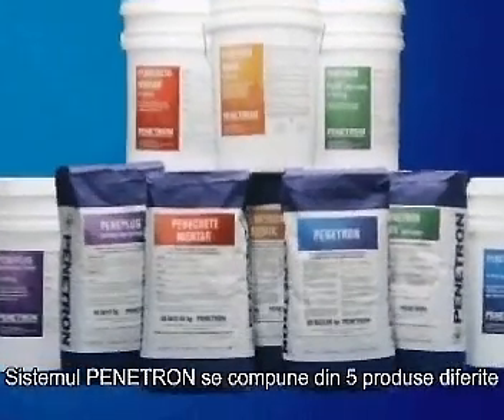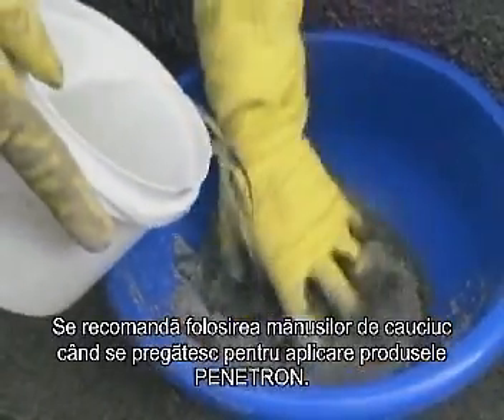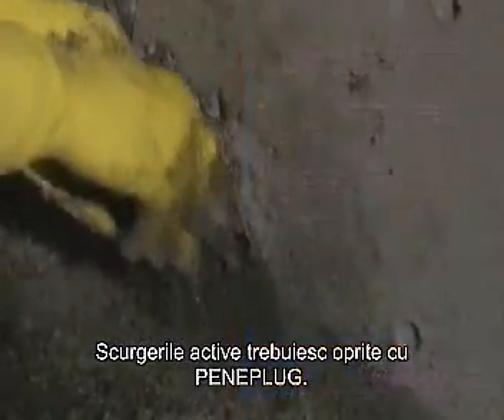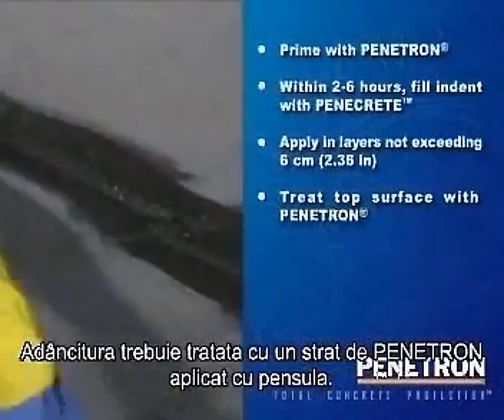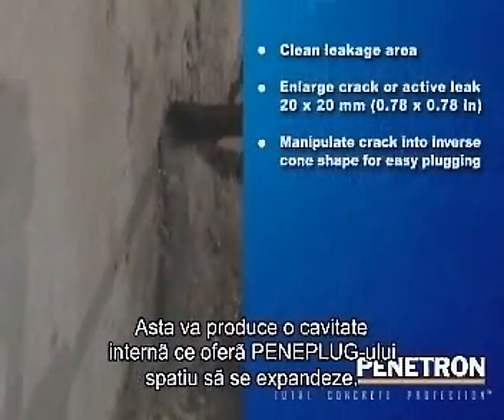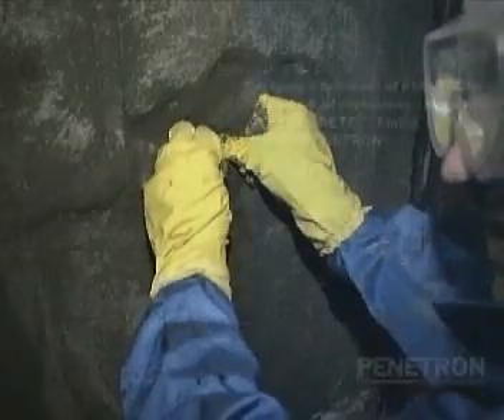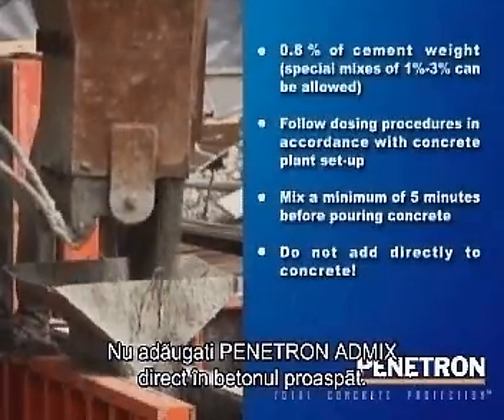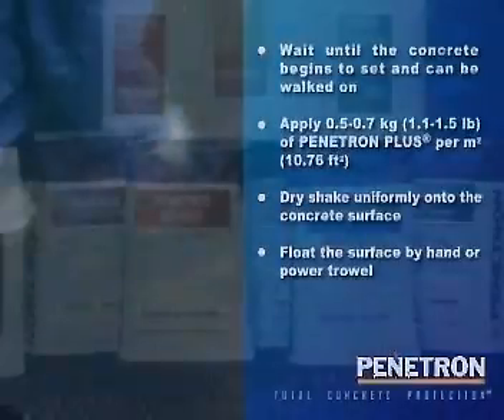sistemul penetron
Sistemul Penetron: Penetron,  Mortar Penecrete, Penetron Plus, Peneplug, Penetron ADMIX - impemeabilizeaza complet si permanent betonul